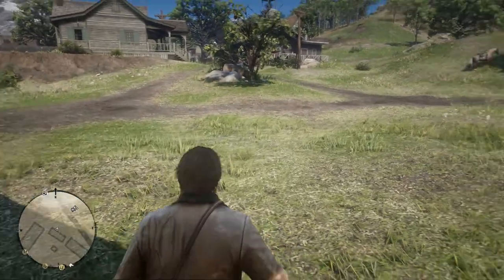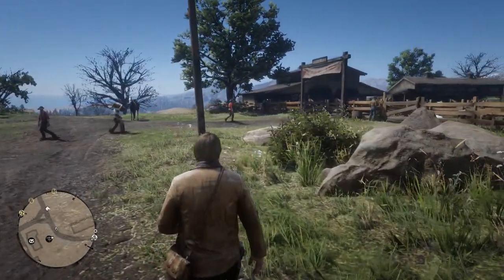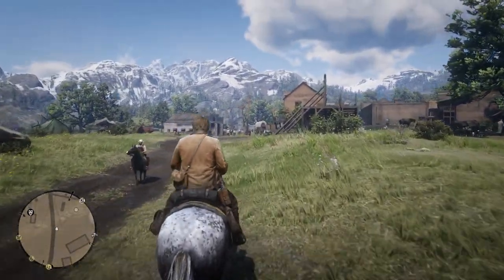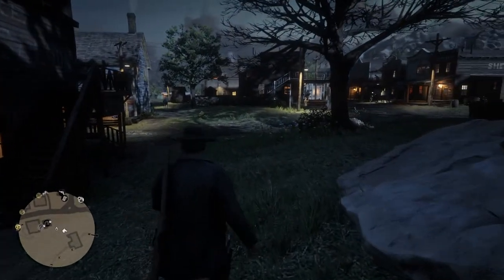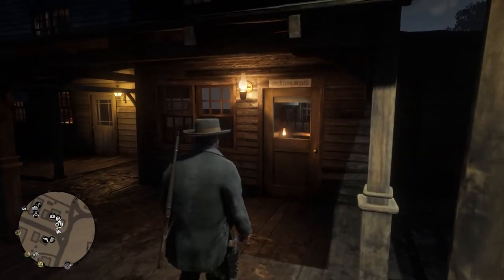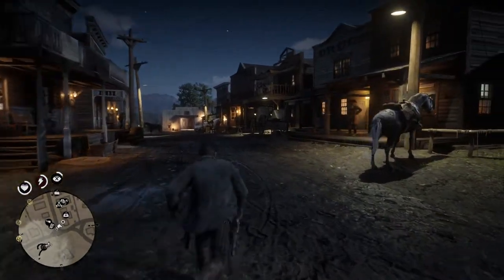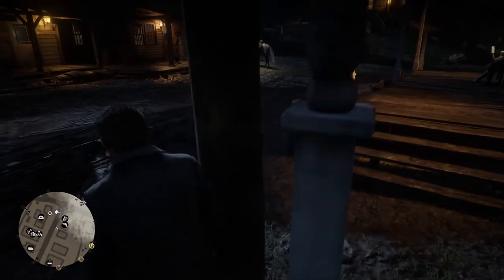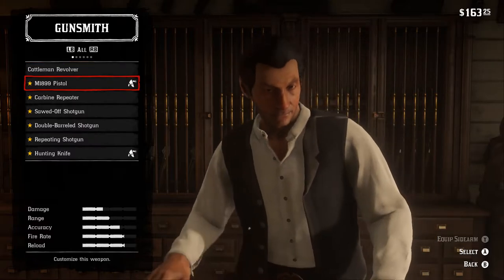Red Dead Redemption 2 FIRST LOOK RDR2FR